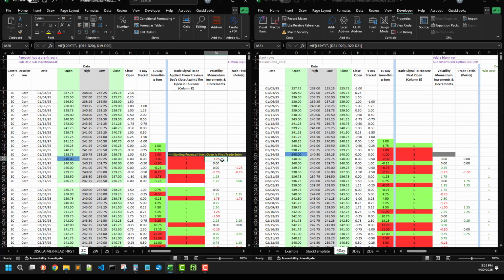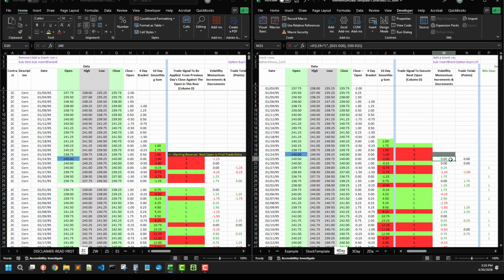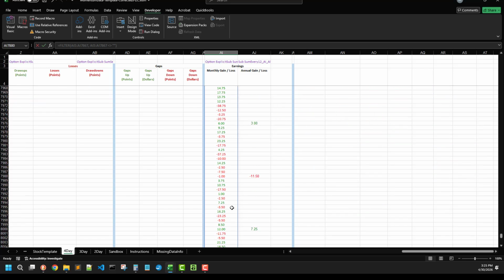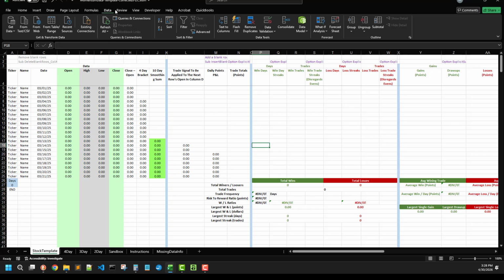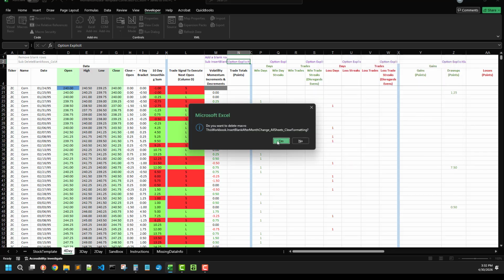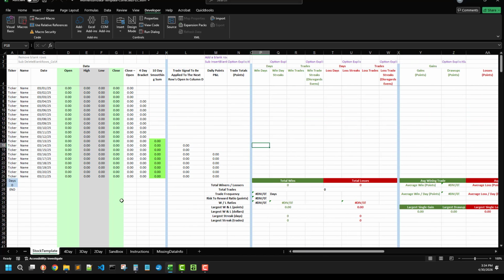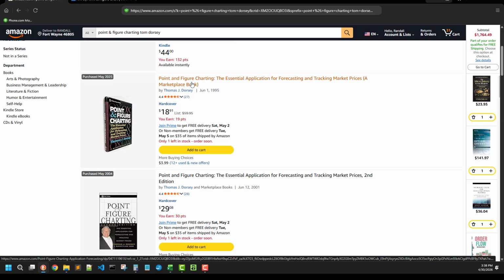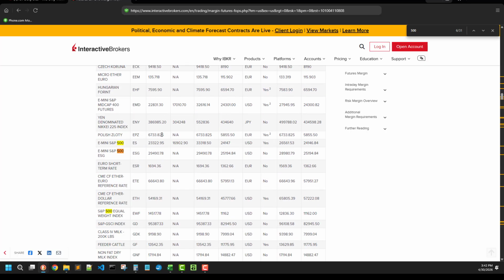Momentum Spreadsheet Failure Explained